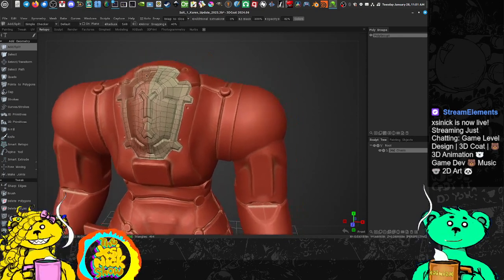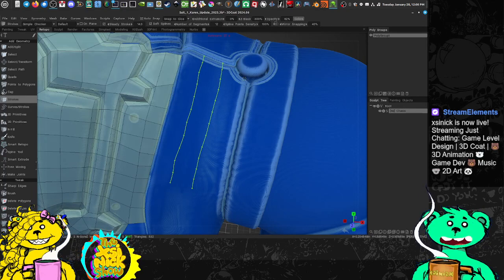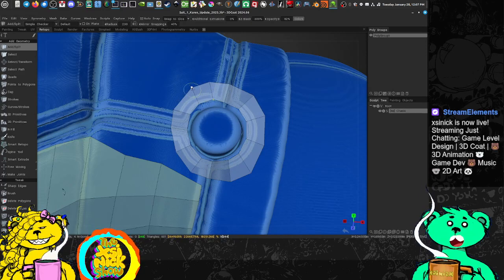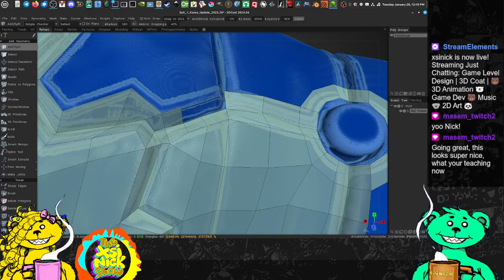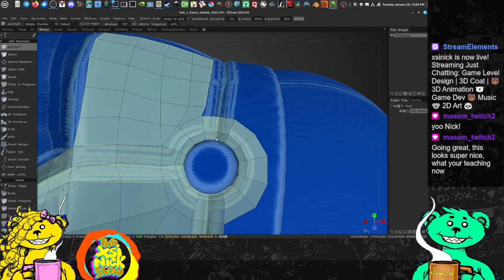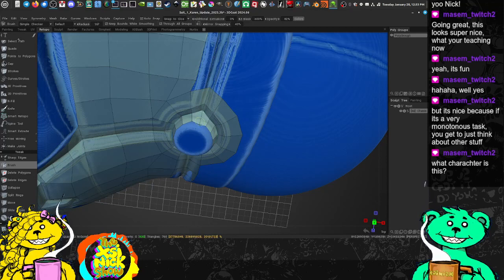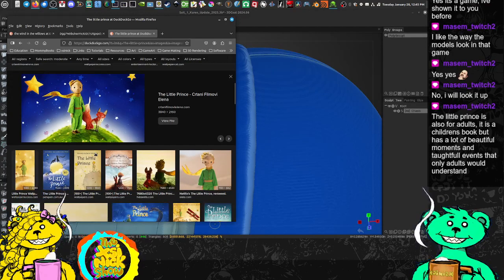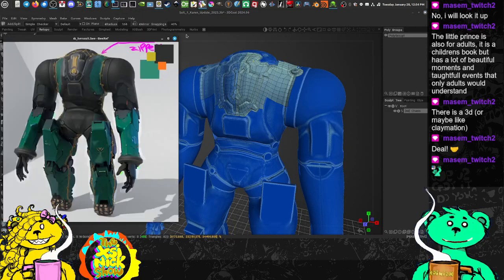How I get a game ready character from a 3D sculpt using 3D Coat retopo tools | 🐻 3D Animation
Let us have fun learning from each other and practicing creative skills in Game Design, Drawing, Art, AI and Music.